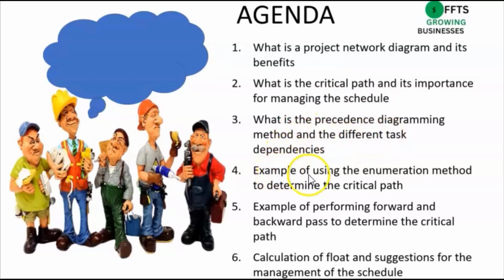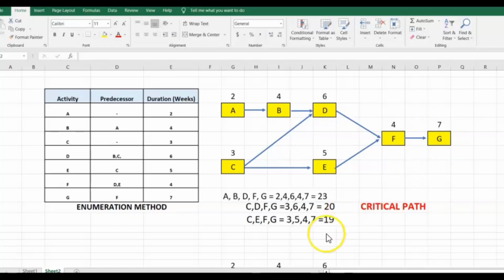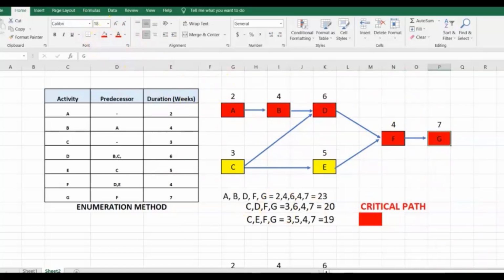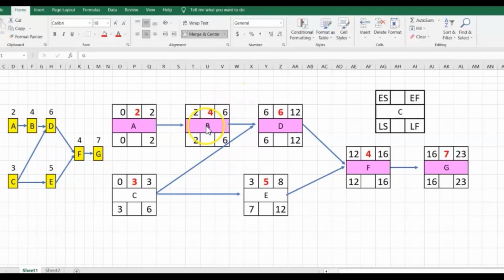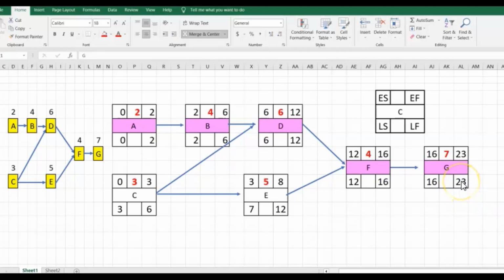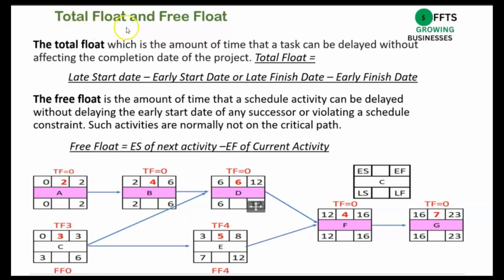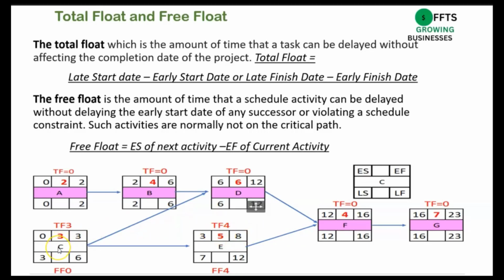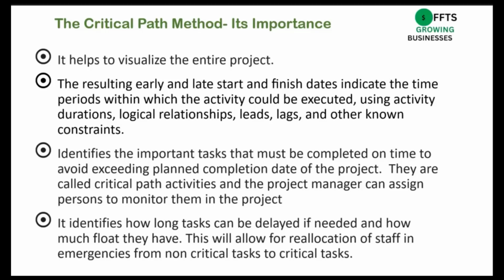Network Diagrams - Two ways of finding the critical path, examples and suggestions for management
This video illustrates two methods of finding the critical path, the enumeration method and the forward and backward pass method, both are done using the precedence diagramming method of building a schedule network. The backward and forward pass show the calculation of total and free float. The significance of total float and free float is explained in the video. The precedence diagramming method of creating a network diagram has the activity in the nodes/boxes. This is the most popular method of doing the network diagram as it allows you to use any of the four relationships. The video explains the importance of properly managing the critical path activities so as to avoid extending the schedule. It cautions that during implementation, the project manager should ensure that other critical paths are not created which can also extend the schedule.
00:00 Introduction

00:42 Agenda
1.15 What is the critical path
01:41 Example of using the enumeration method to determine the critical path done using the precedence diagramming method.
04:54 Example of performing forward and backward passes to determine the critical path using the precedence diagramming method
10:31 Calculation of Total and Free float and suggestions for the management of the schedule
13:18 Importance of the critical path for the management of the schedule